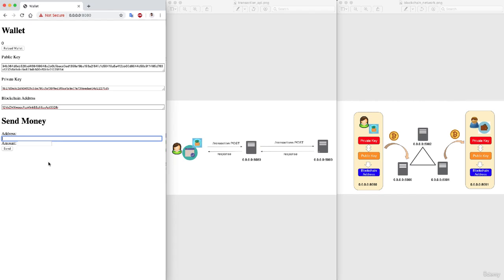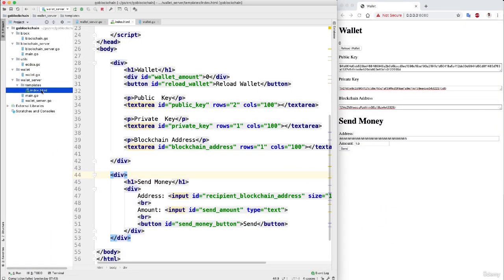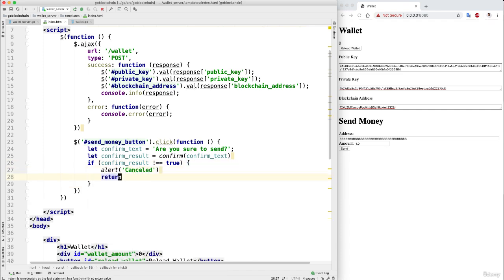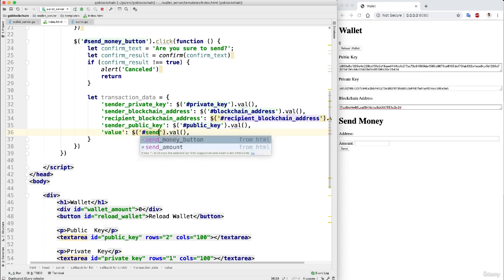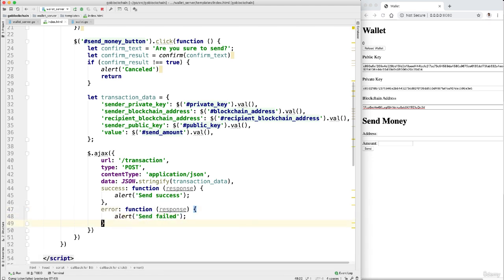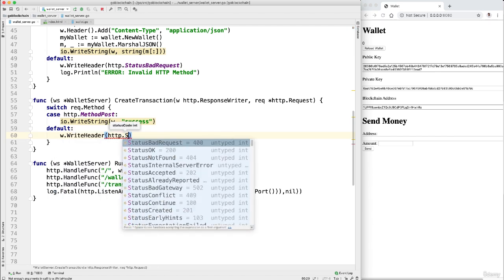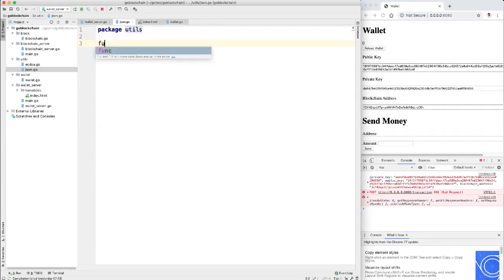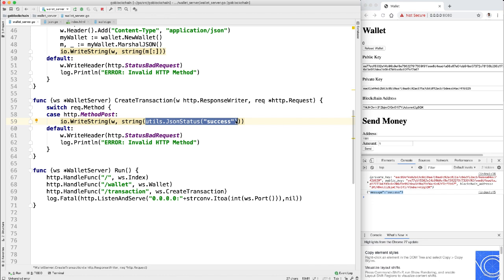025 Sending Transactions from UI